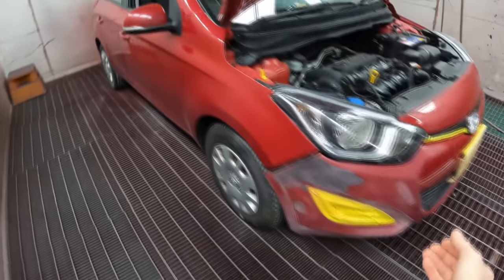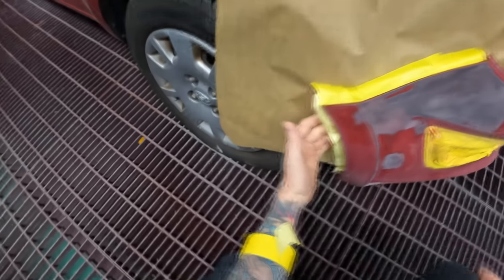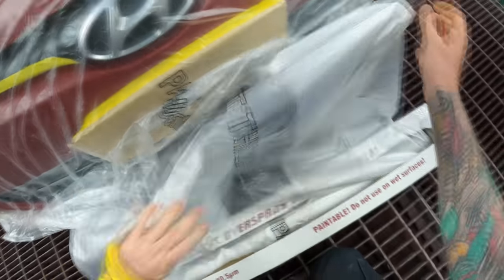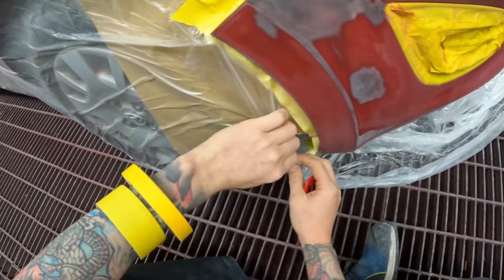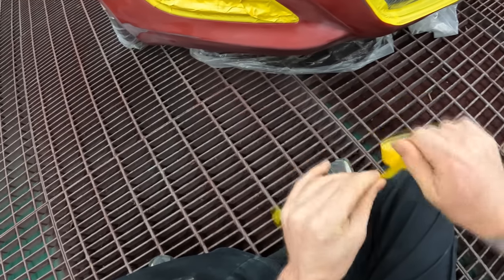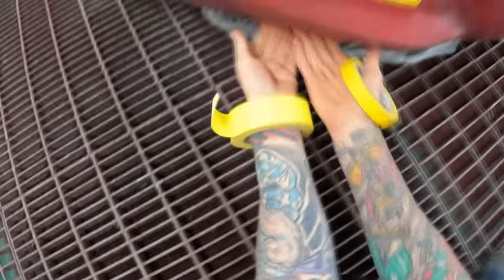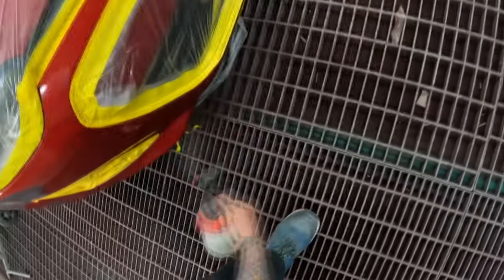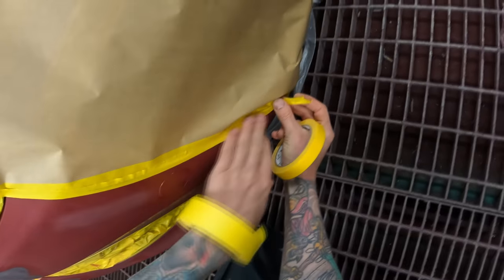Hyundai i20 Spot Repair